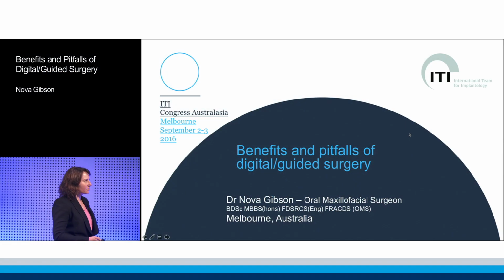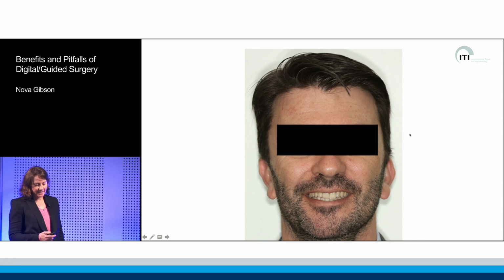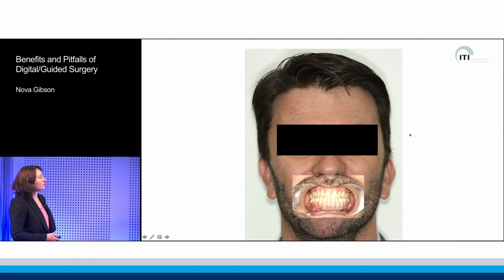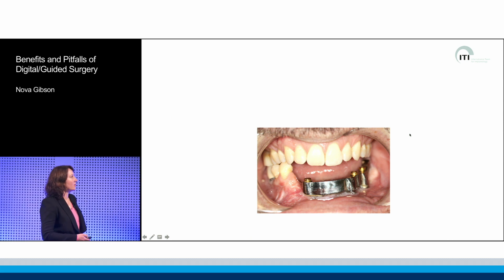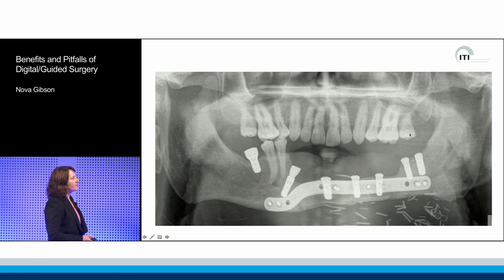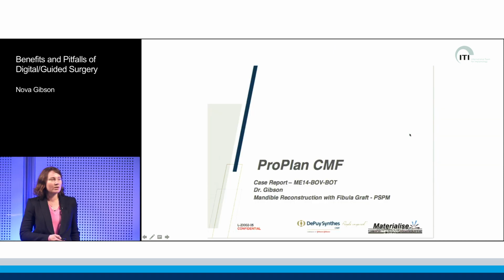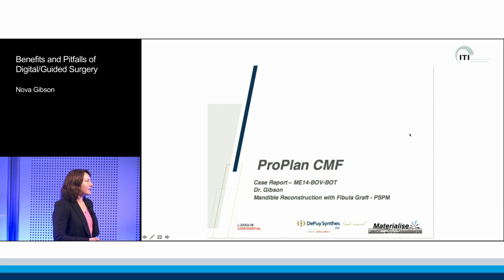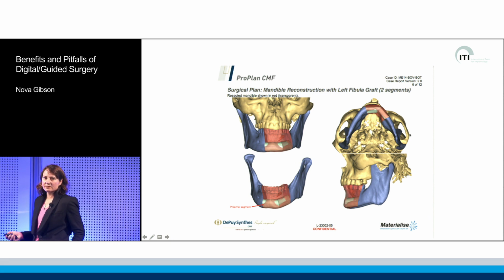Benefits and Pitfalls of Digital/Guided Surgery | Nova Gibson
ITI Academy Congress Lecture Preview: Benefits and Pitfalls of Digital/Guided Surgery by Nova Gibson.

To view the full Congress Lecture, go to the ITI Academy